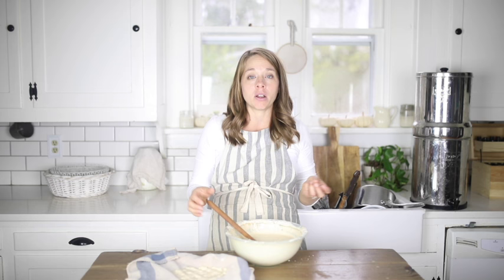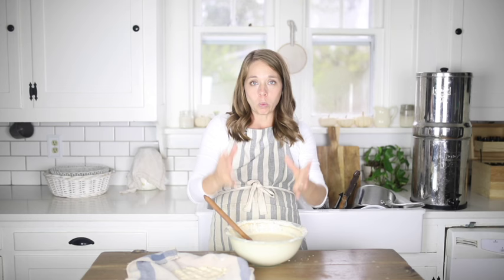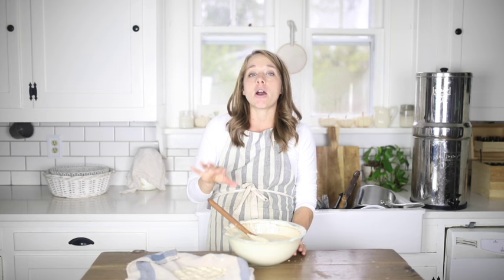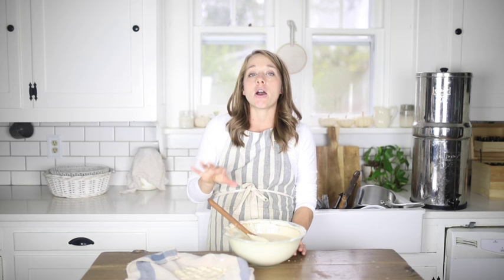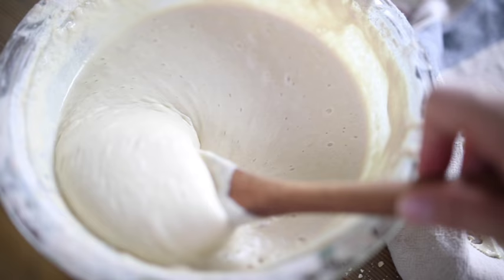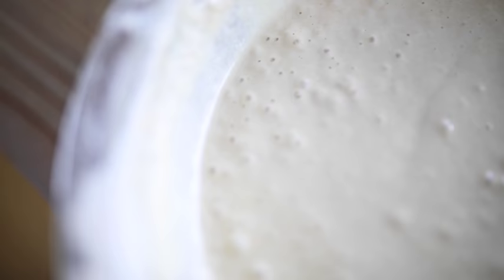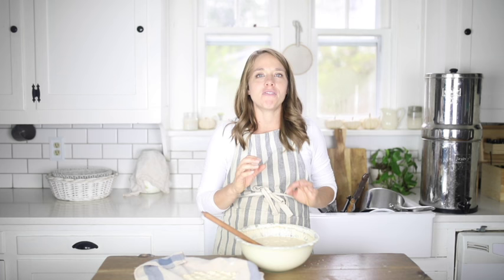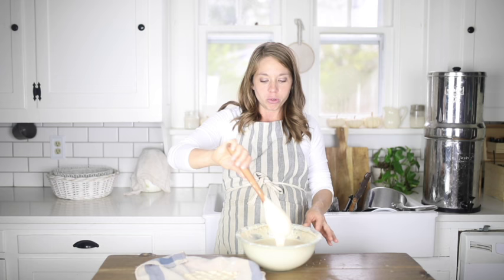All About Homemade Sourdough Starter from Scratch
In my farmhouse kitchen, I love my homemade sourdough starter.  It has so many benefits from gut health to excellent taste.

I use to make sourdough pancakes, sourdough english muffins and other baked goods from scratch.

Learn why sourdough starter is so beneficial and should be used in every home.

Have you ever heard of phytic acid? Basically, its an antinutrient found in grains, beans and nuts that interferes with the absorption of certain nutrients. They are present on grains to keep them from spoiling.

There is a reason they are there, but there is also good evidence that our bodies weren’t meant to handle them.   Proper preparation of grains eliminates most, if not all, of the phytic acid in offending foods.

This is the very reason traditional cultures soaked and fermented their grains, seeds and beans.  These days we’ve lost that art.  And, what have we found?  People can’t handle grains anymore.

Instead of using instant yeast packets, people in traditional cultures leavened their bread with a fermented starter that captured all the yeasts in the environment.

AKA Sourdough starter

How on earth do we capture native yeasts?  Read on, because I explain how to make your very own sourdough starter.